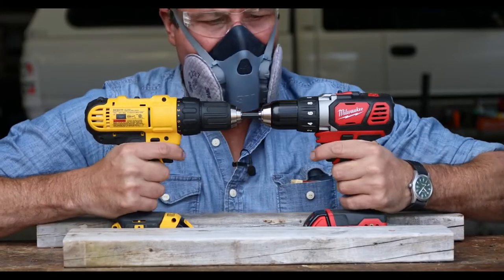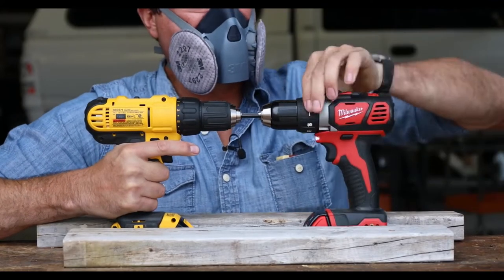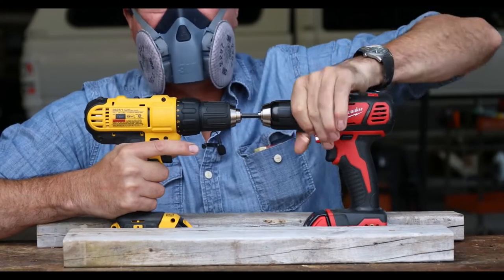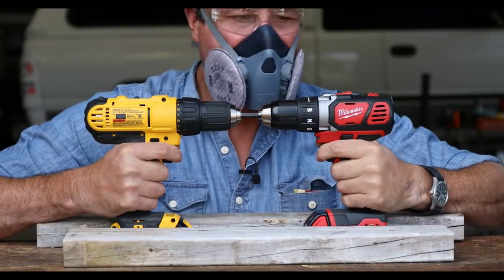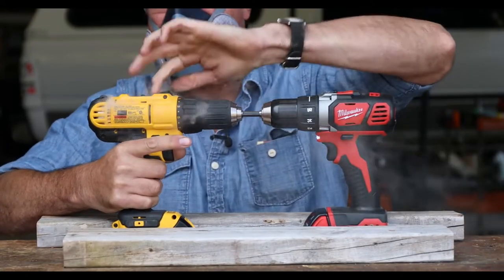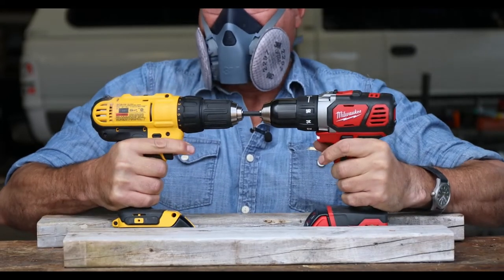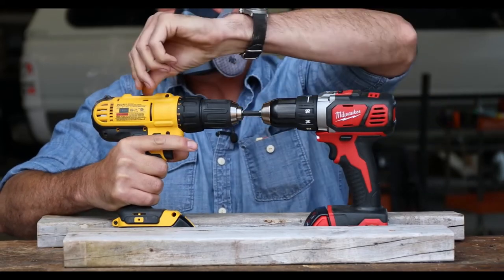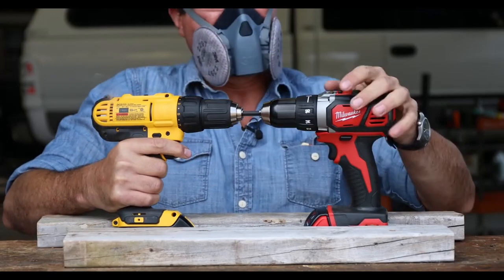Drill Machine Contest